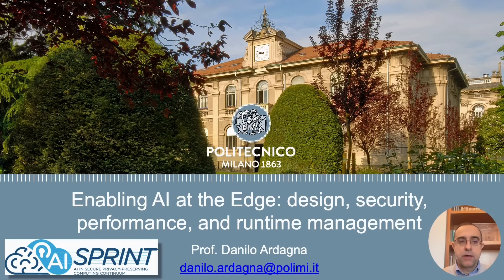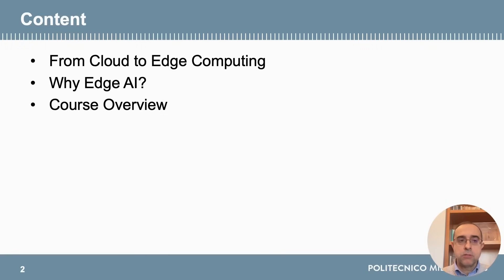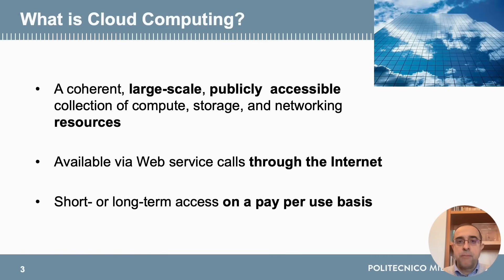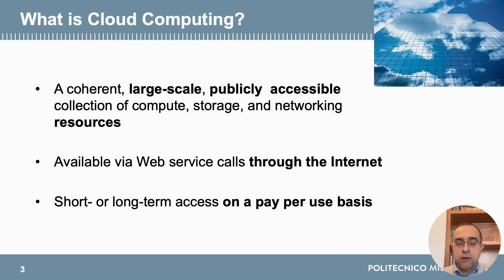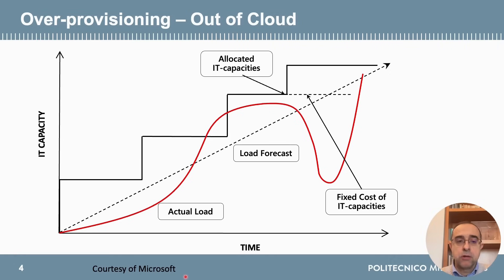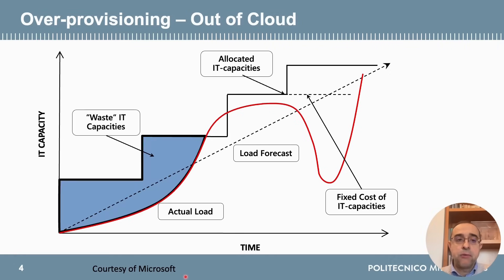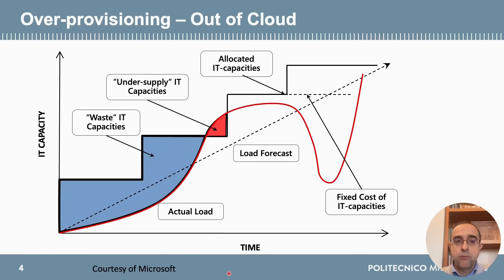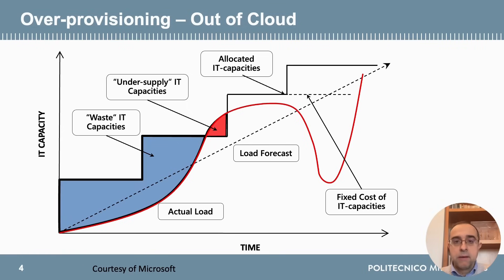MOOC course: Enabling AI at the Edge design, security, performance, and runtime management - PART 1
In order to increase the understanding of the AI-SPRINT main outputs, the team has developed a series of Massive Open Online Courses (MOOCs) accessible for free.

This course is focused on "Enabling AI at the Edge design, security, performance, and runtime management"

𝗖𝗼𝘂𝗿𝘀𝗲 𝗼𝘃𝗲𝗿𝘃𝗶𝗲𝘄
Dive into the world of cloud computing - its growth, challenges, and the rising importance of edge computing. Learn the ins and outs of Edge AI, bridging the gap between cloud limitations and the need for real-time, intelligent responses.

𝗞𝗲𝘆 𝗧𝗼𝗽𝗶𝗰𝘀:
- Understanding Cloud Computing
- Motivations behind Edge Computing
- Overcoming Cloud Limitations
- The Rise of Edge AI Globally

𝗪𝗵𝘆 𝗝𝗼𝗶𝗻?
- Gain insights into cutting-edge technologies
- Understand the challenges and opportunities in AI@edge
- Boost your expertise in Cloud Computing and Edge AI

Don't miss this opportunity to revolutionise your understanding of AI! 🌐✨